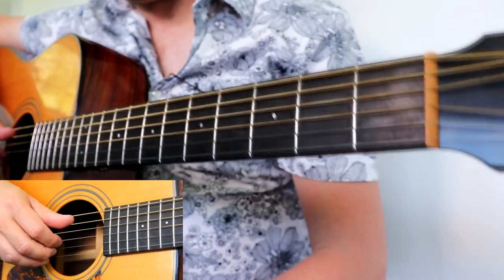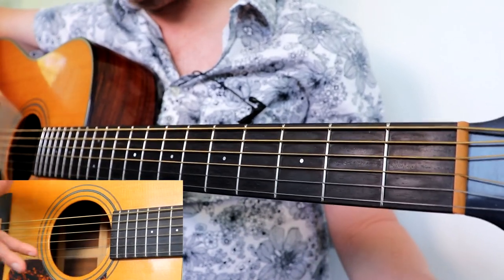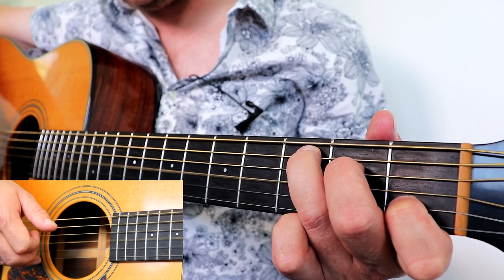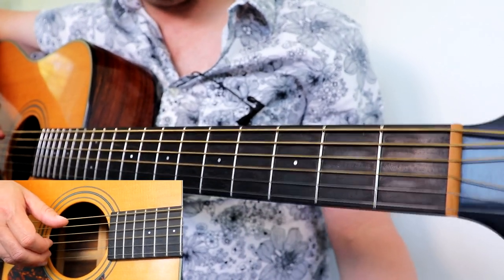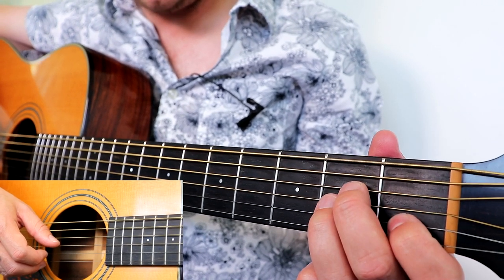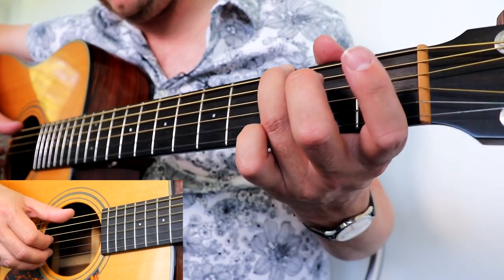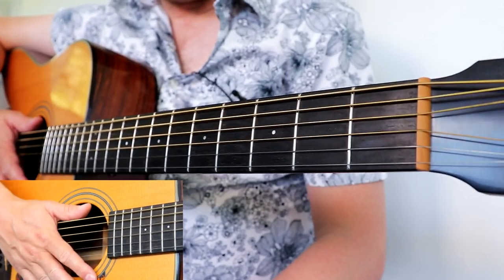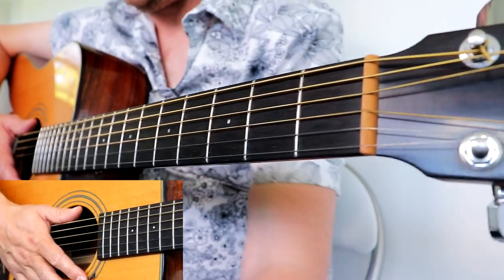Love Is All Around - Fingerstyle Guitar Lesson - Drue James - FREE TAB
Fingerstyle guitar tutorial for Love Is All Around by Wet Wet Wet and The Troggs. This medium beginners song is a great start as a fingerstyle instrumental. You can get the TAB for free by joining the LGIL Student Area: Here's the

100's of free acoustic guitar lessons taught with patience and understanding